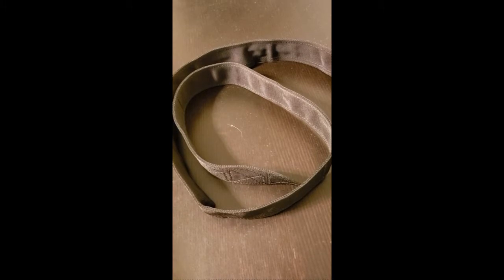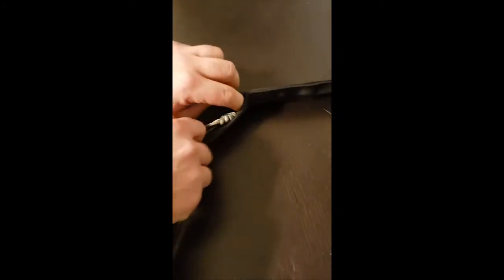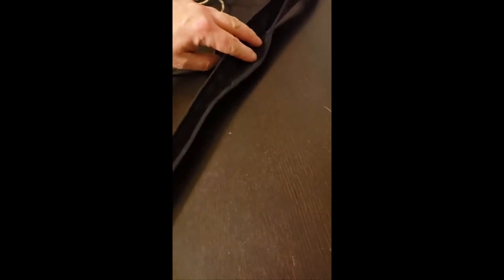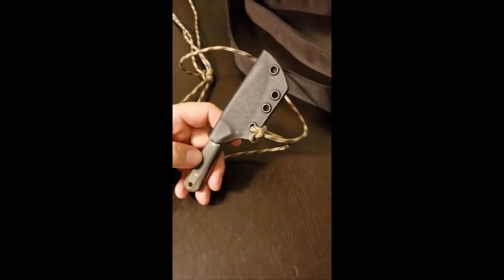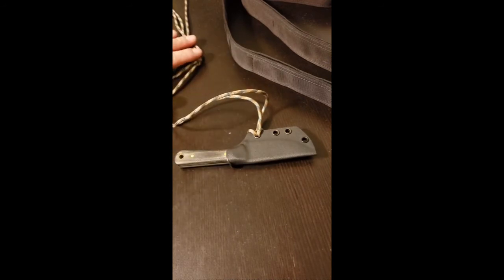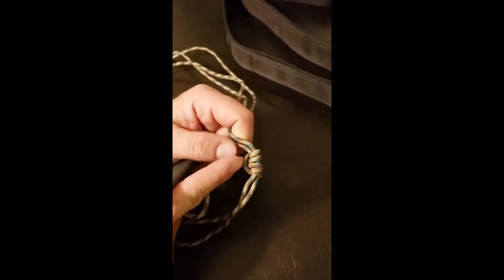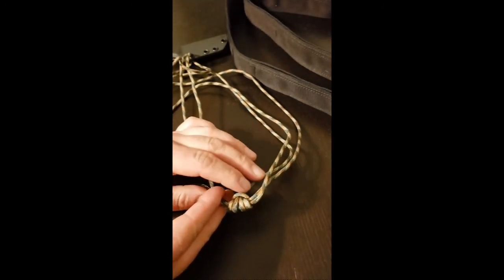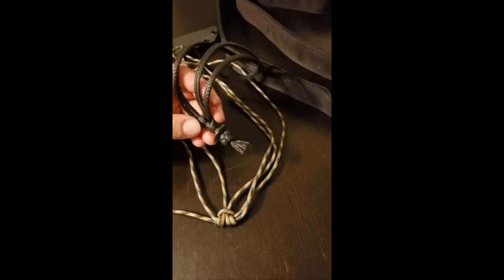Covert Carry Options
Two options for covertly carrying your tools in the field. The X-harness can be easily tied in the field with 550 cord and tying the Merc Knot.